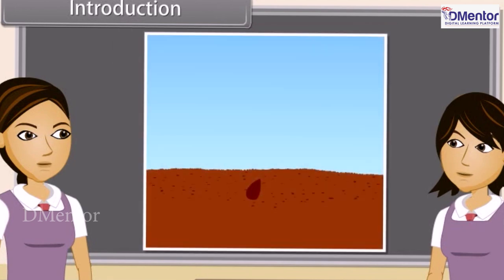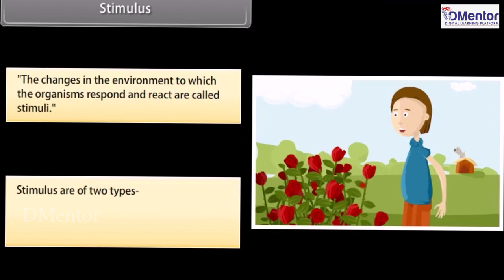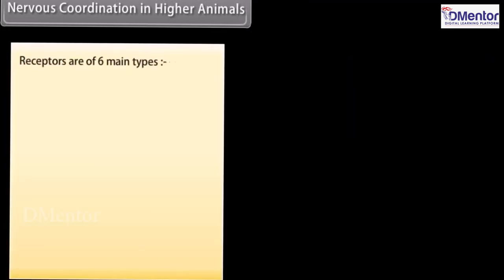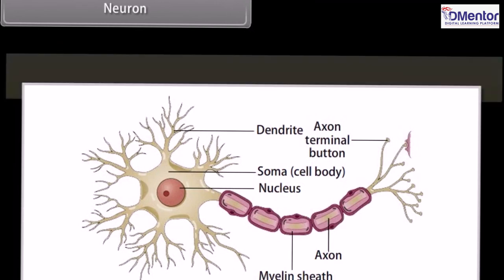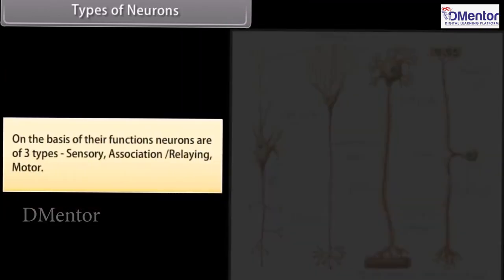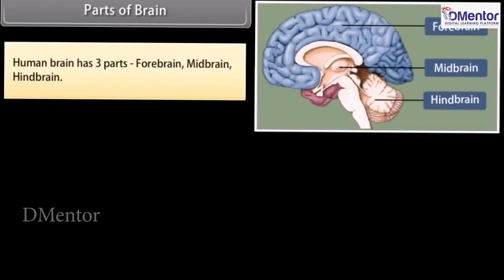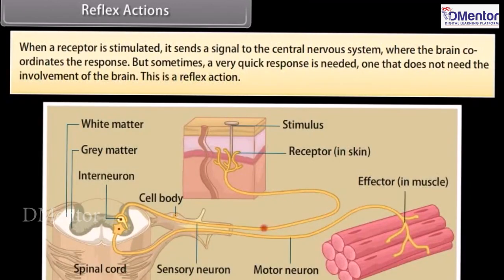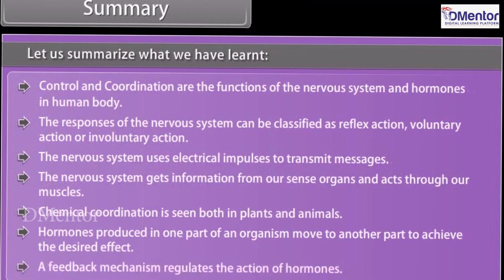Class 10: Chapter 7( A) : Control And Coordination I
Video of Class 10 ( X ) Chapter 7 , Control And Coordination I : Target 90% plus  course, CBSE , ICSCE, UP Board, Gujarat Board, State Board